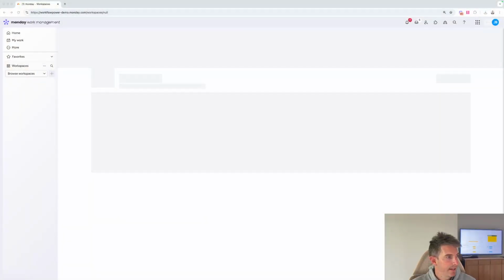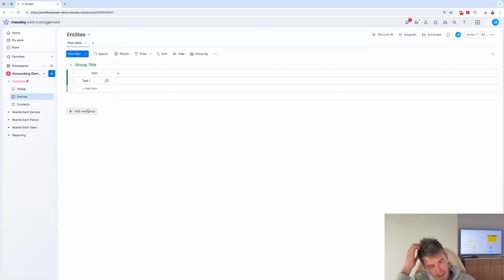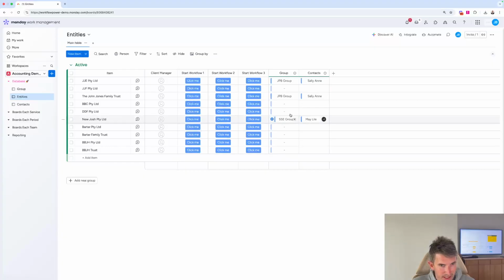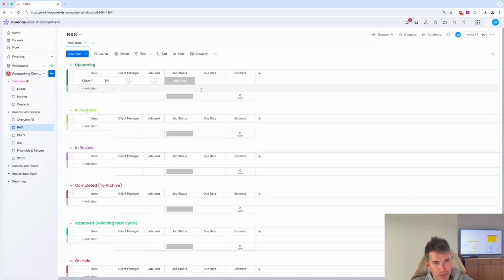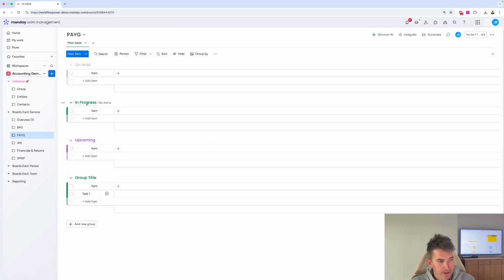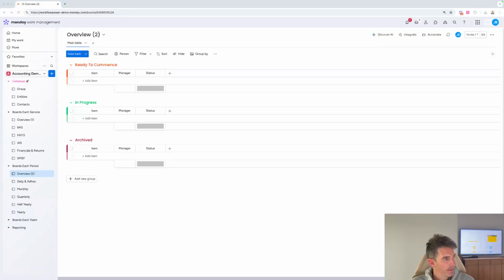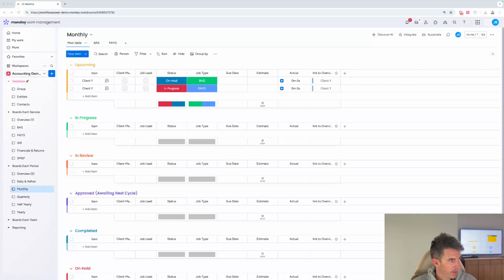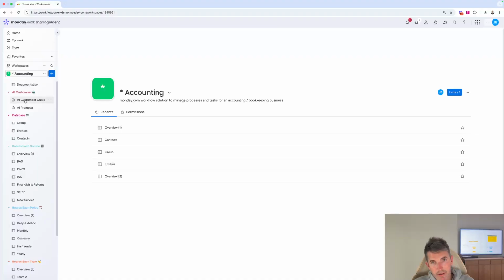How To Build Your Own Accounting / Bookkeeping Workflow in monday.com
🛠️ Get This Solution

Tired of spreadsheets, sticky notes, and chasing client emails? In this video, we walk you step-by-step through building a fully customised monday.com workflow specifically designed for bookkeepers and accountants. Whether you're a solo bookkeeper or running a growing practice, this system will help you manage clients, deadlines, and deliverables, all in one place.

✅ What You’ll Learn:

- How to set up a client management system in monday.com
- Automating task tracking and recurring workflows
- Organising your teams schedule
- Customising boards for client onboarding, adhoc and recurring tasks

By the end of this video, you'll have a complete, professional-grade workflow you can start using today.

We post guides to help businesses get the most out of monday.com

💬 Drop your questions or setup requests in the comments
📢 Share with a fellow accountant drowning in spreadsheets